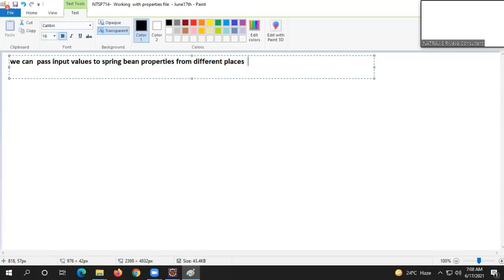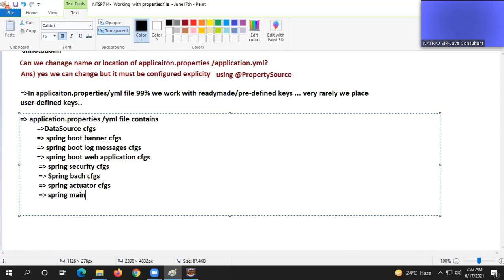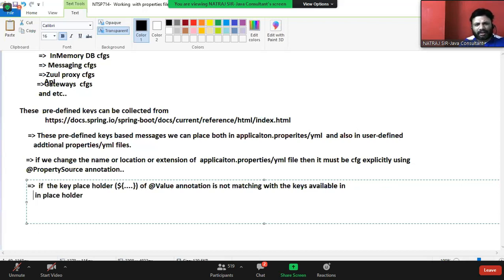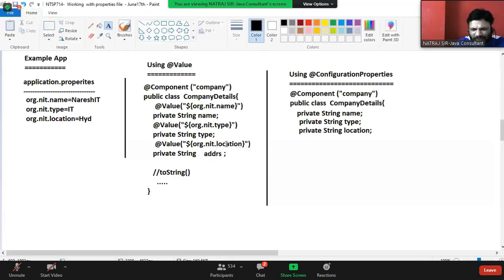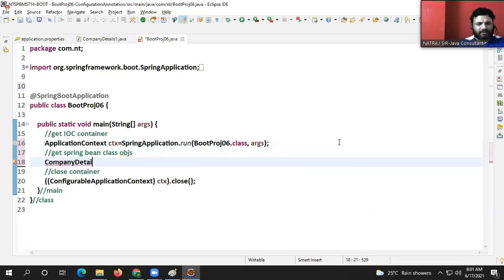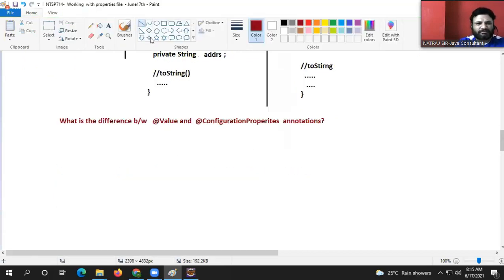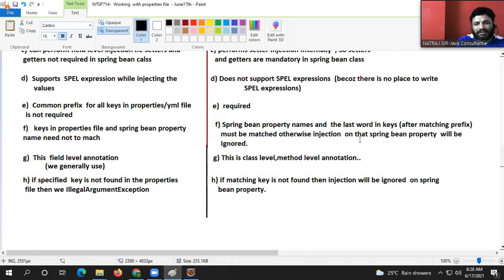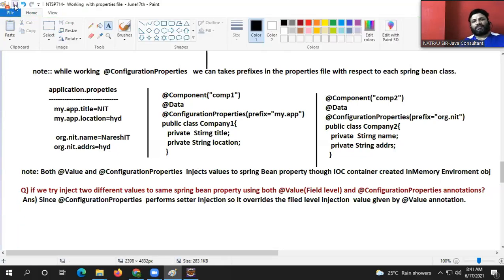Complete Spring Boot & Microservices Development Tutorial | Lecture No : 57 | Smart Java Developer